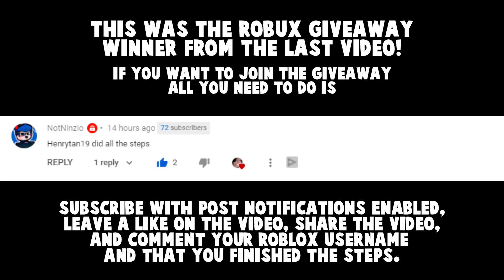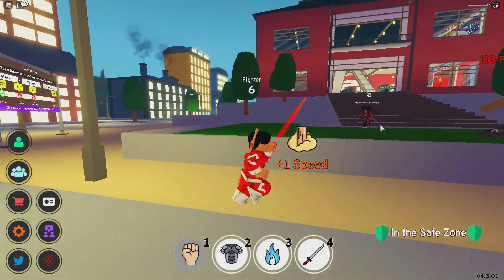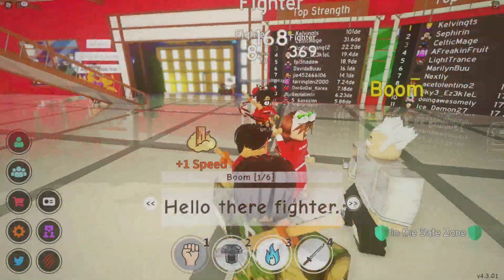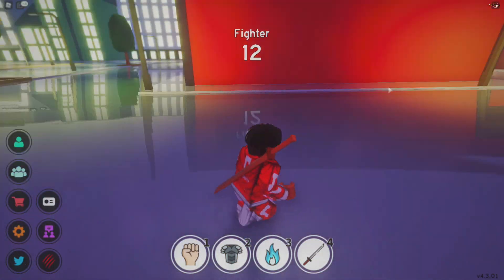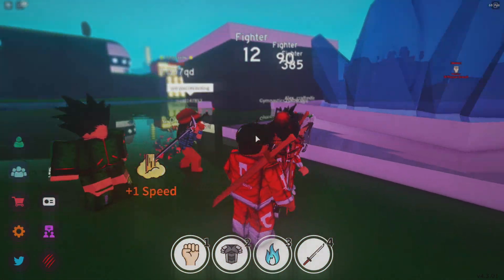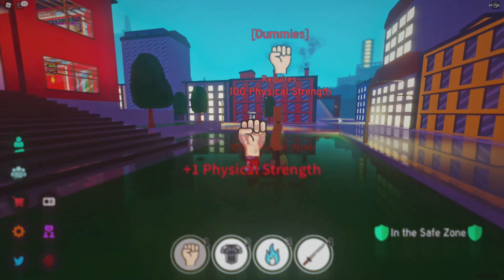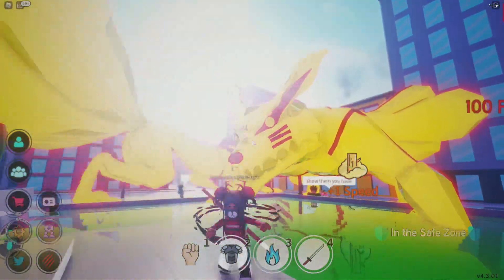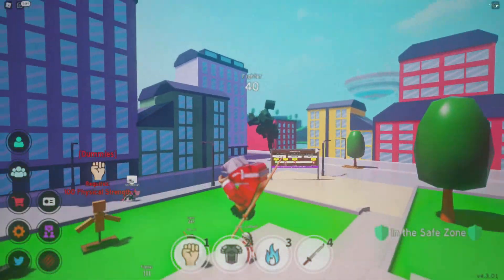Anime Fighting Simulator with REALISTIC Graphics (Shaders) Roblox *Ultra Graphics* / RTX ON (Roblox)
🎉 Check the Description for Important Information! 🎉

🎮 All Content Shown In The Video Is Linked On My Website ➜

Want to join my Minecraft SMP server? Its free and its supported for Java & Bedrock clients!